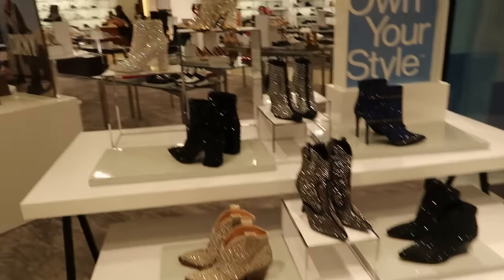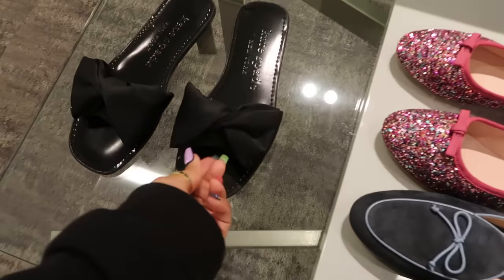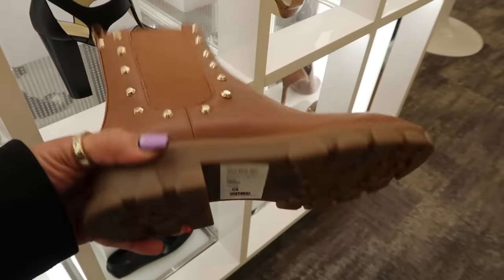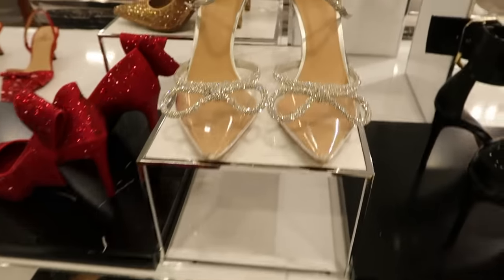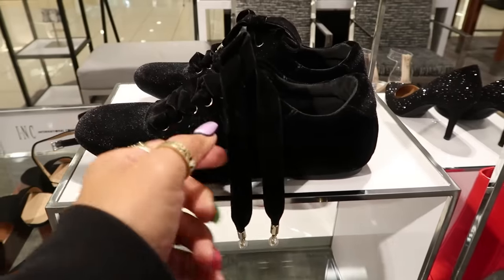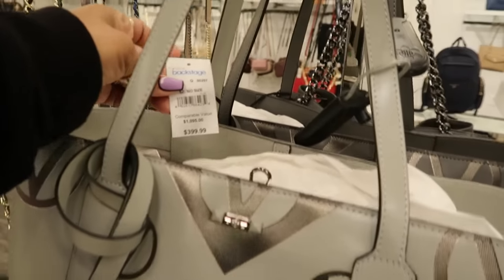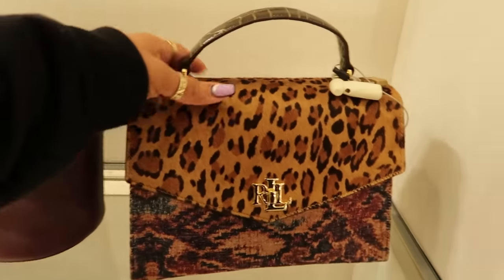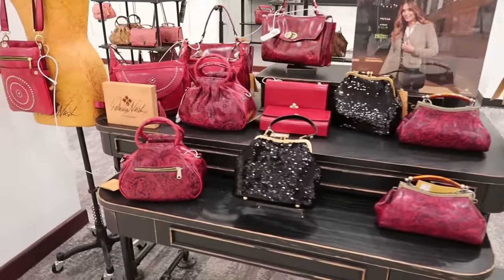MACY'S SHOES & PURSES!!! BROWSE WITH ME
BUSINESS ADDRESS

PRETTYNFLAWED
P.O.BOX 136